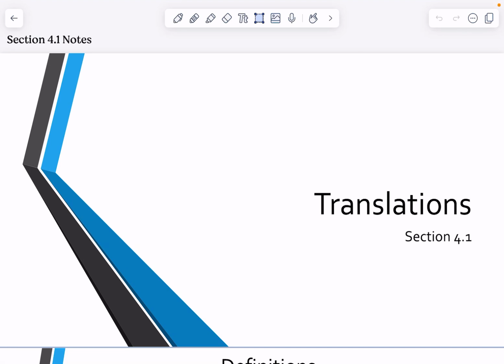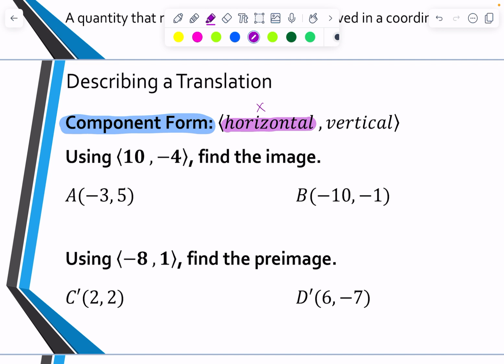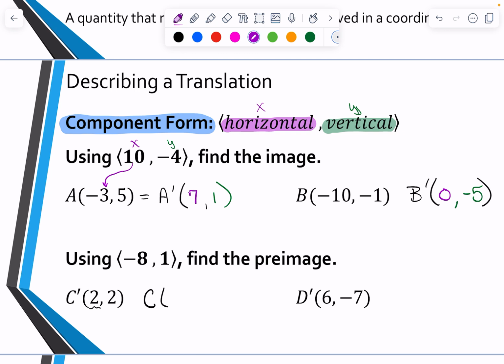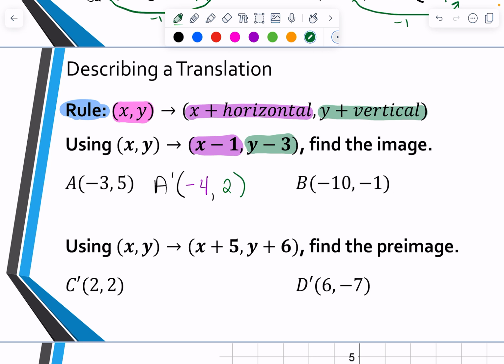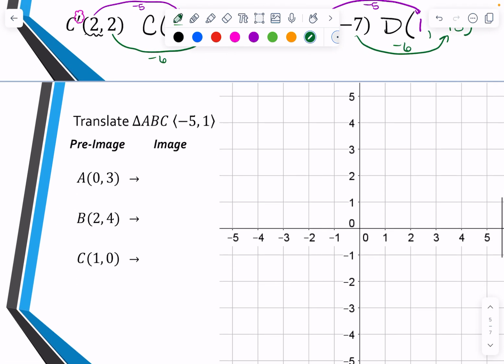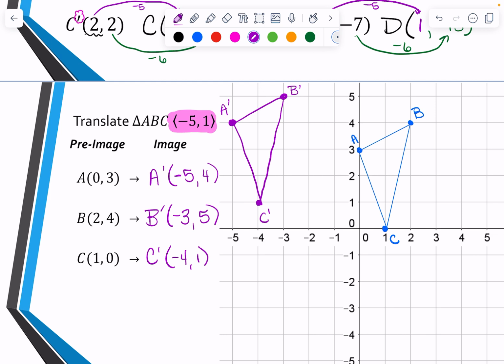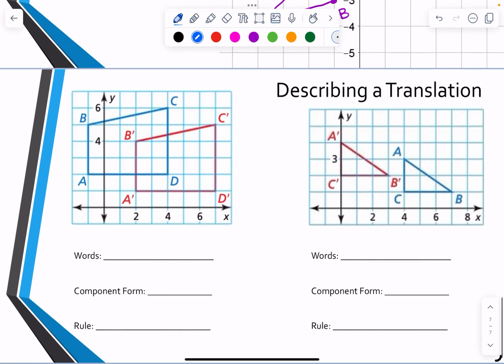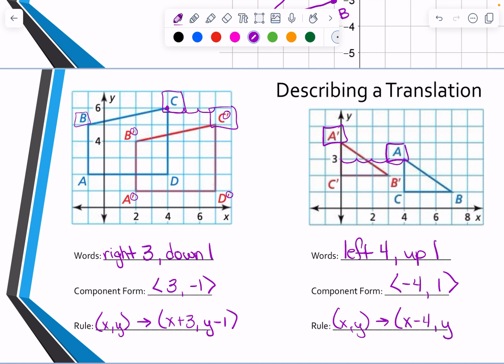G Sec 4 1 Translations